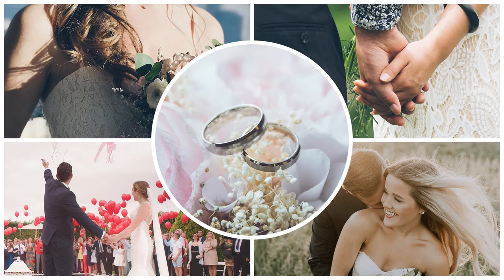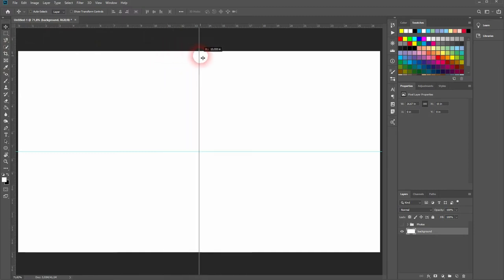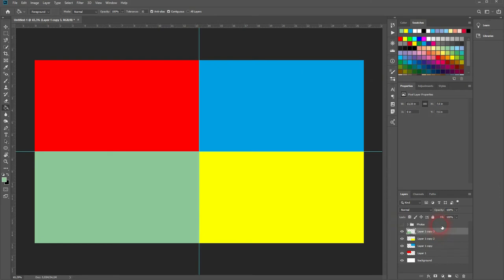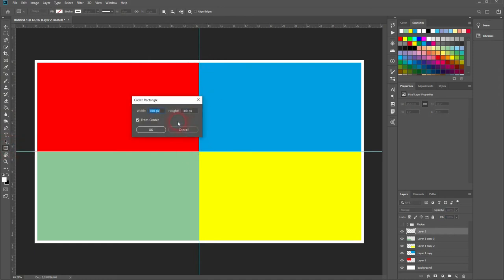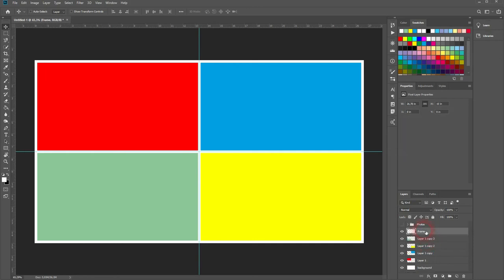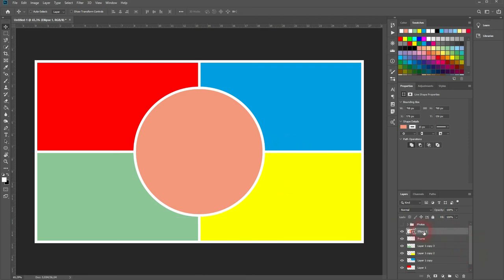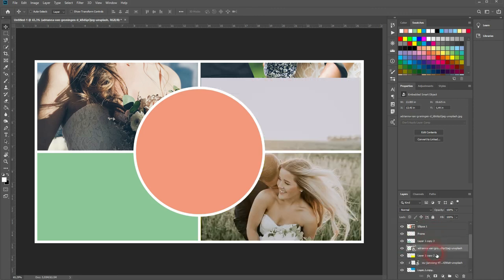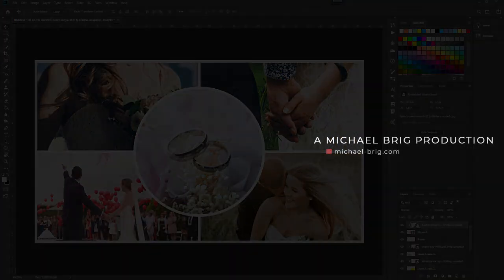How to create a wedding photo collage in Adobe Photoshop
In this tutorial I'll show you how to create a warm morning glow photo filter in Adobe Photoshop.